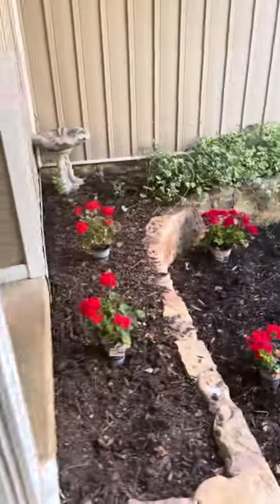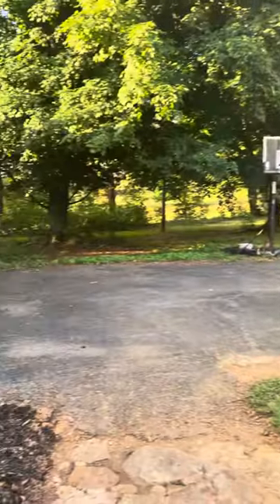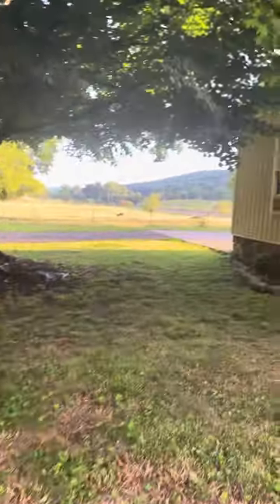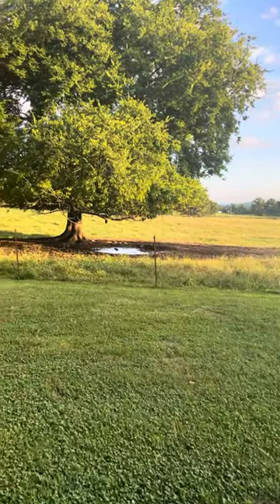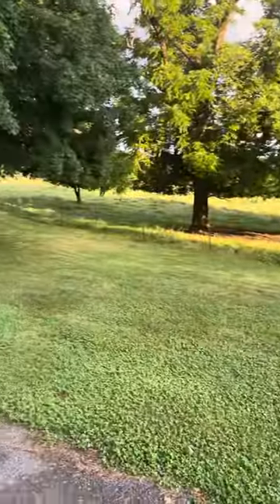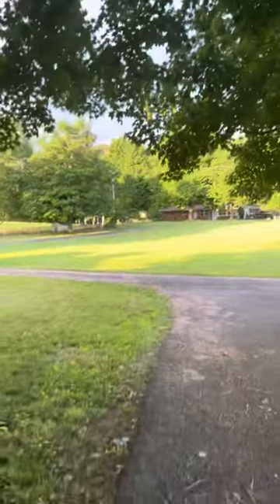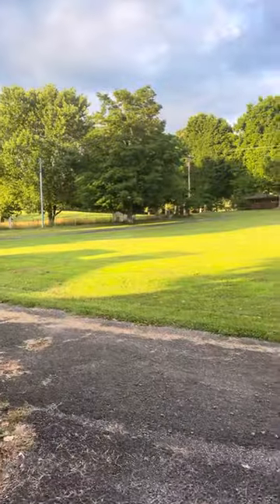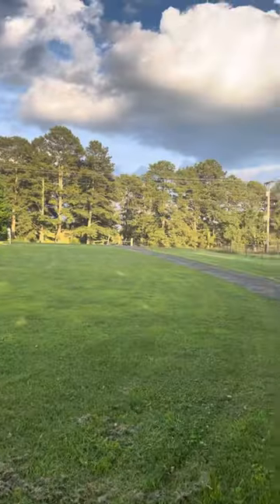Outside Blue Springs 2